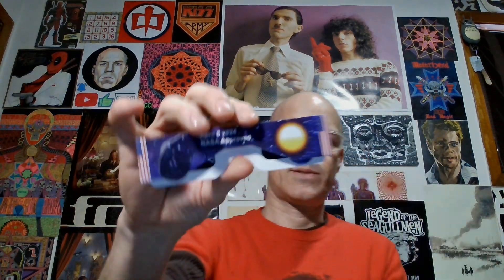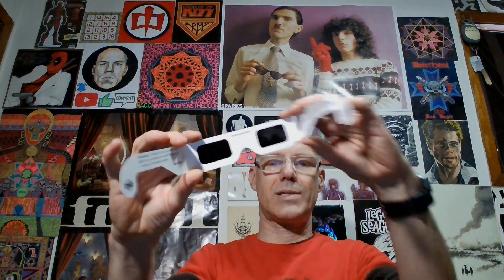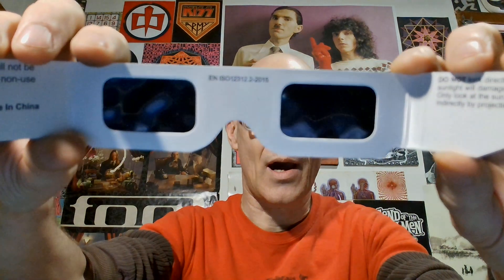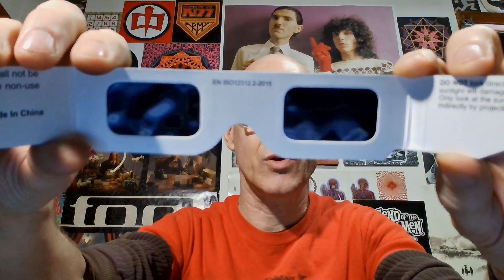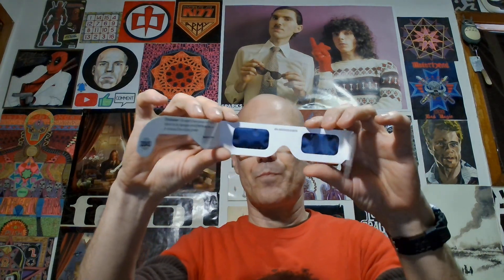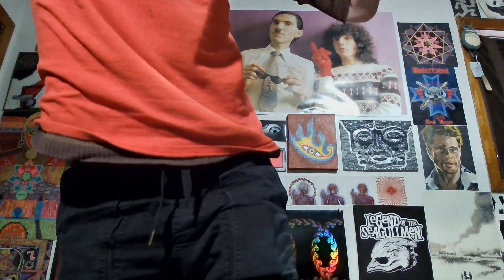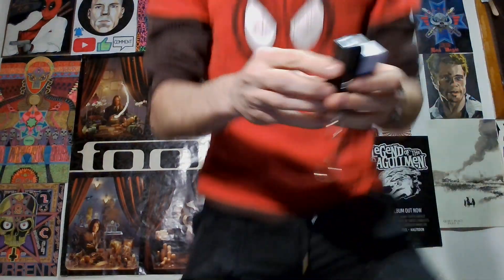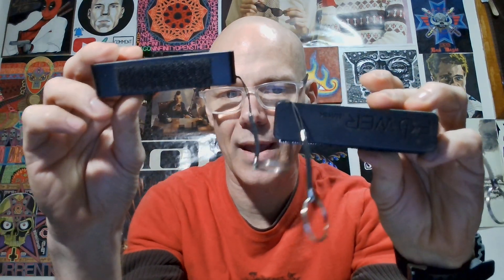MY PRE-ECLIPSE PREPARATION VIDEO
It's happening tomorrow, just in case you're not prepared, here is something you can do to safely view the Great American Eclipse!